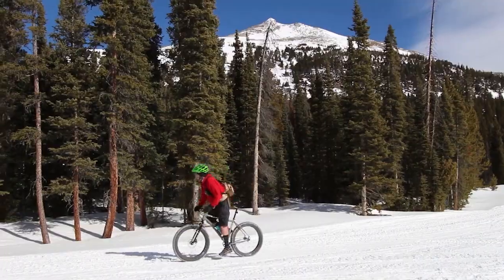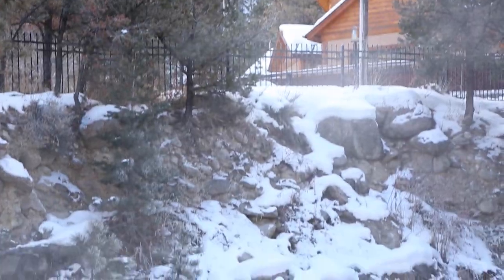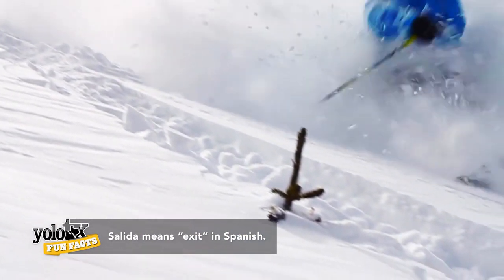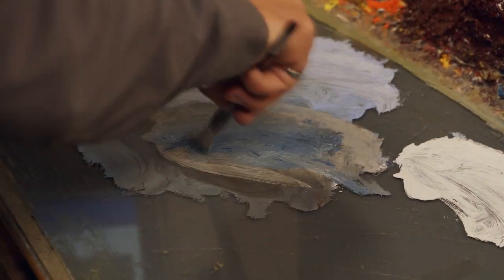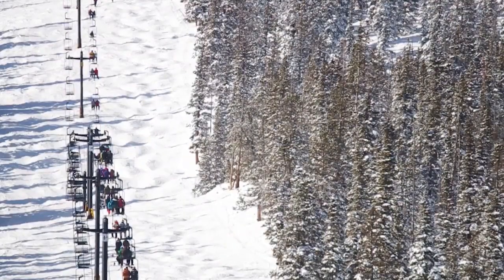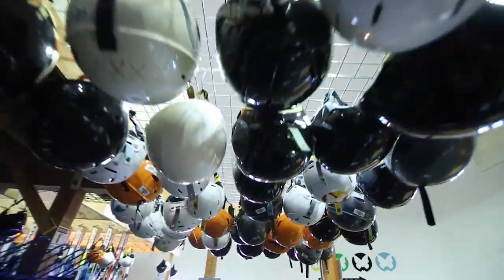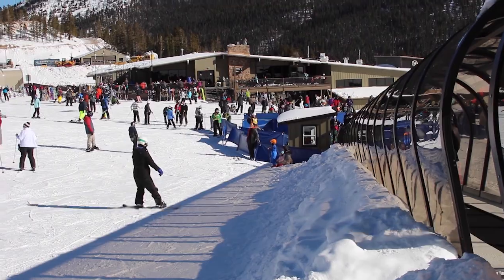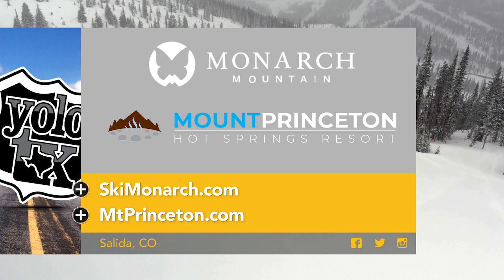Epic Colorado - YOLO TX at Monarch Mountain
Take in the Coloradoan life at Mount Princeton Hot Spring Resort. Just a quick flight away from North Texas, this resort offers cozy combinations of cabins and luxury suites. You can visit to relax or even exercise with water aerobics! Next, we head over to Salida, known as the Gem of the Rockies. Rooted with deep history, this small town is loaded with beautiful scenery, art galleries, shops, exceptional dining, and even ghost stories. Salida started out as a boomtown until transitioning to a tourist town perfect for traveling Texans. Enjoy a meal at Boathouse Cantina or whiskey at Wood’s High Mountain Distillery to truly captivate the culture of Salida. In Texas, we may tube the Frio, but in Colorado, we tube IN the muy frío. Switch out those cowboy boots with ski boots and enjoy the beautiful scenery of the continental divide. Head to Monarch Mountain to experience the fun and excitement of Colorado snow. This ski sanctuary provides terrain for all abilities and allows guests to grow as a skier. Need to warm up? Hop on over to Sidewinder Saloon to try their Jalapeño Popper Burger or to Javastop for a hot cup of Joe.